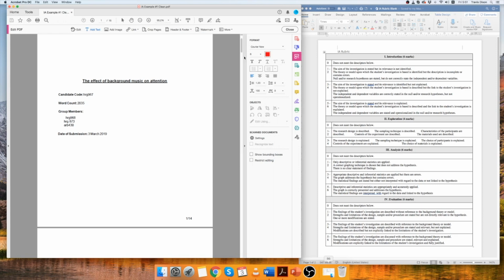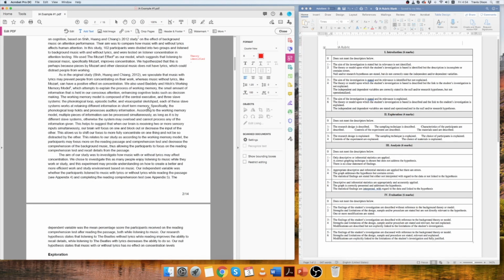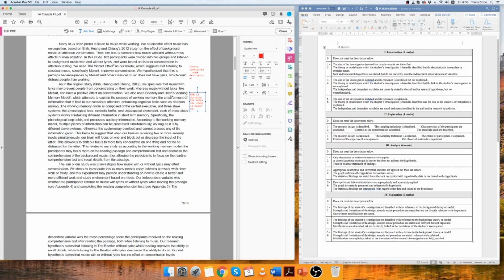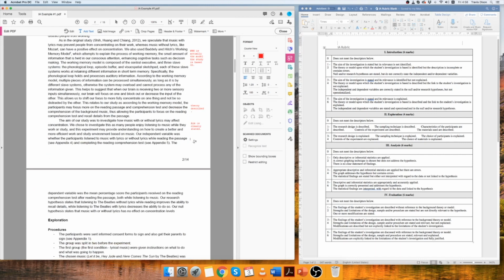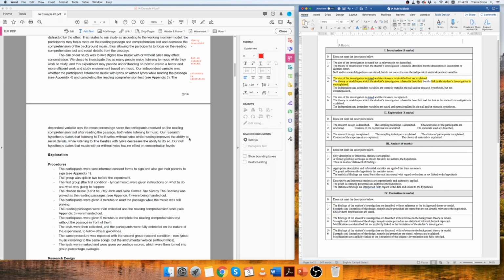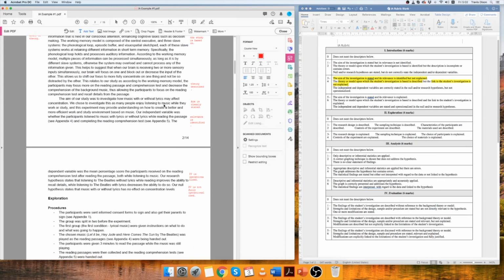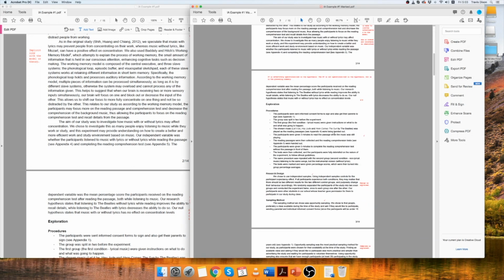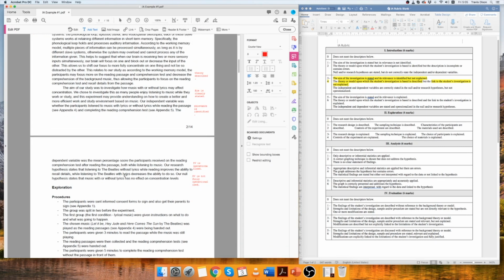Travis Marks an IA Part 1 Introduction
This video is for any teachers who are curious to see how I go about marking my IAs. This is me marking my own students work from last year - in this video I mark the Introduction.

Sorry for the low audio - I have fixed this (I hope) in the next three videos in the series.